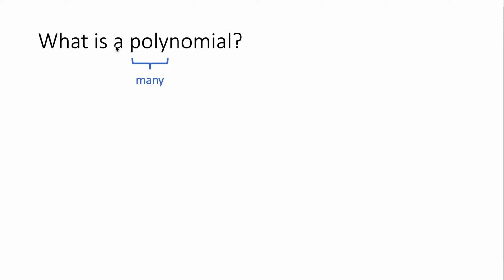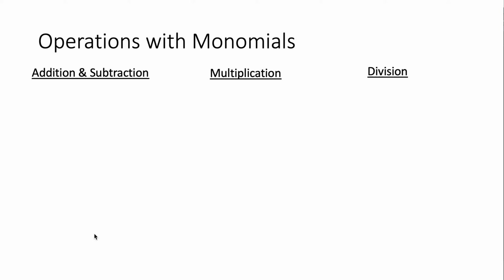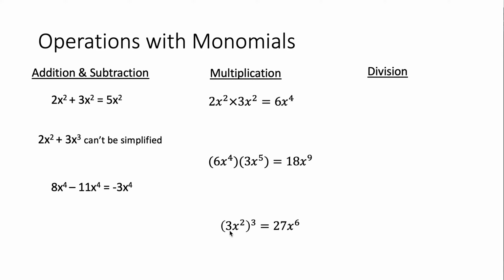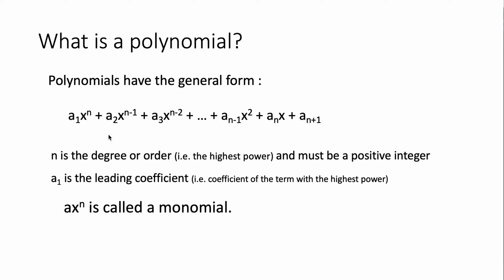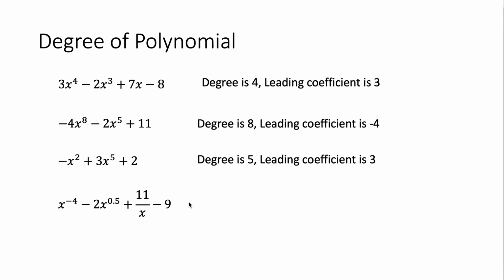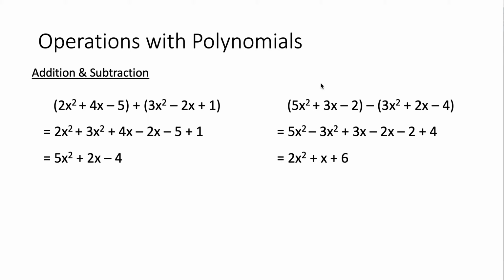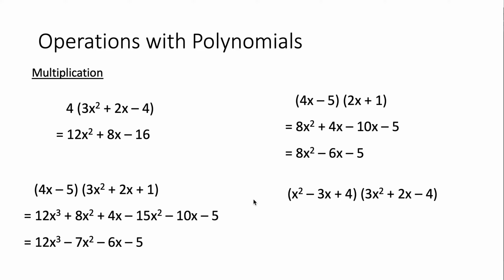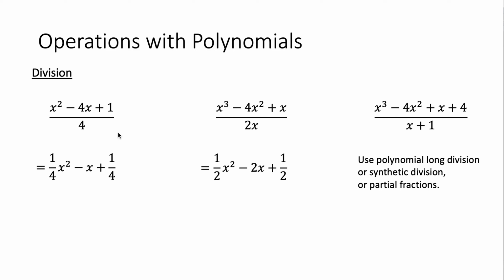Operations with polynomials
This is an intro to polynomials for my Algebra 2 class.